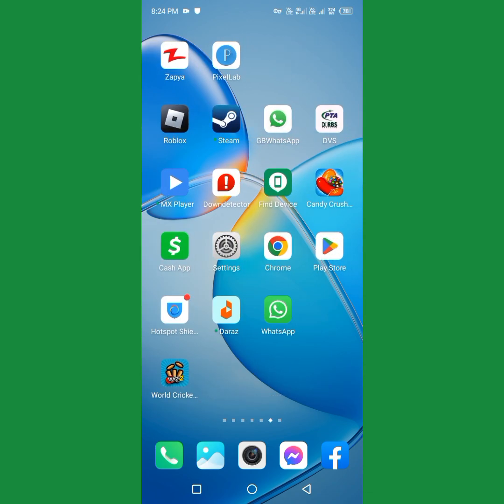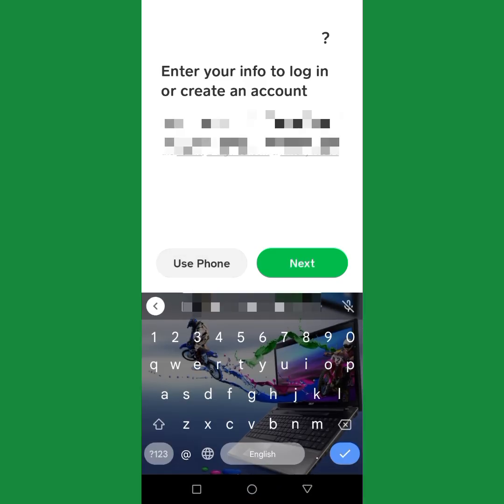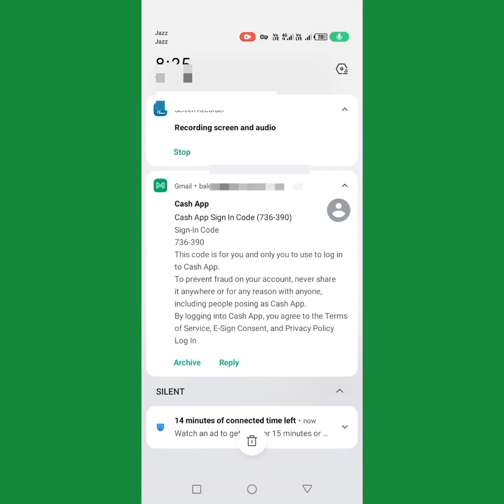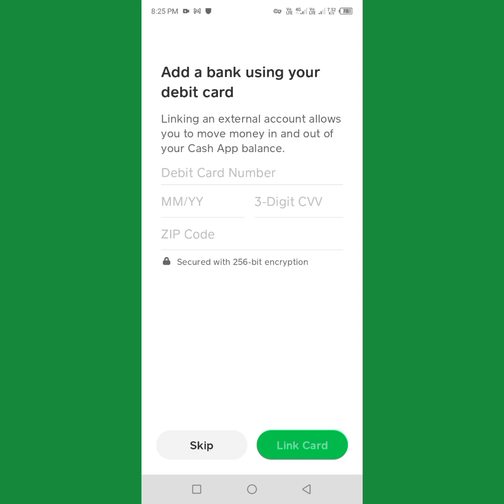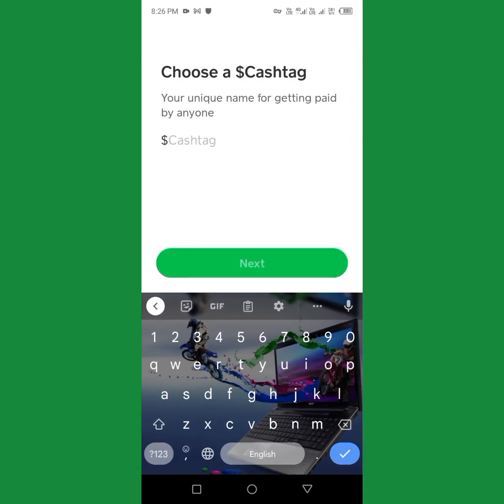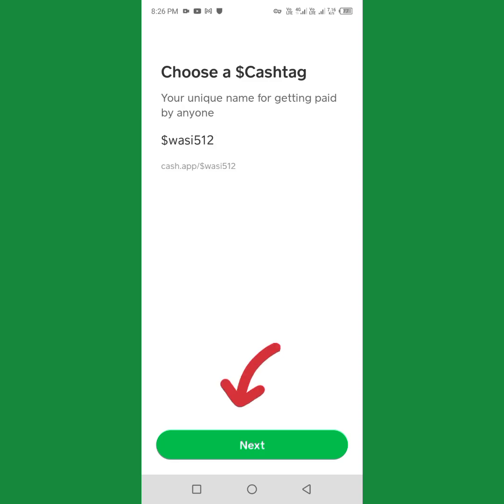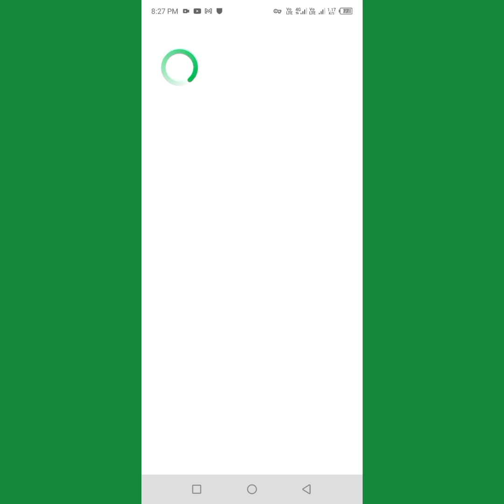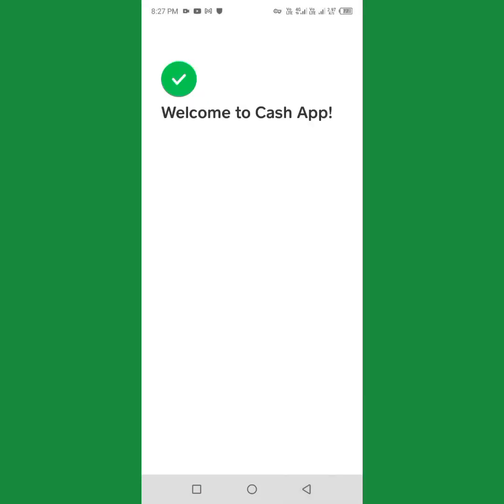How to Make a Cash App Account 2023 || How to Create Cash App Account 2023 || Cash App for Beginners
After watching this video you will be able to know/Fix/do "How to Make a Cash App Account 2023 || How to Create Cash App Account 2023 || Cash App for Beginners "  So get rid of this problem and enjoy your device.